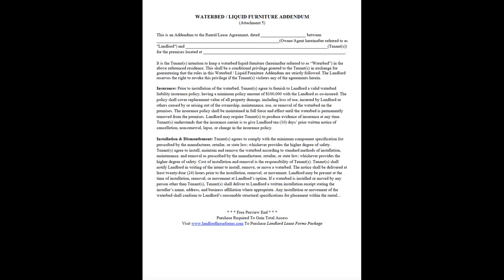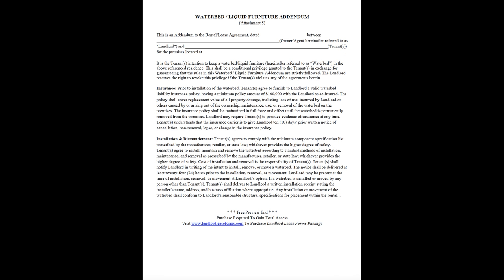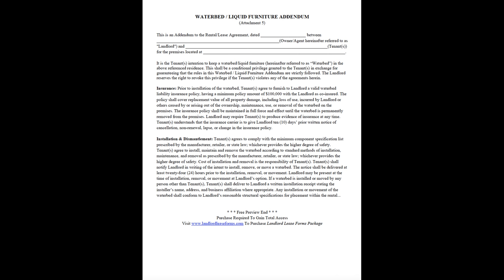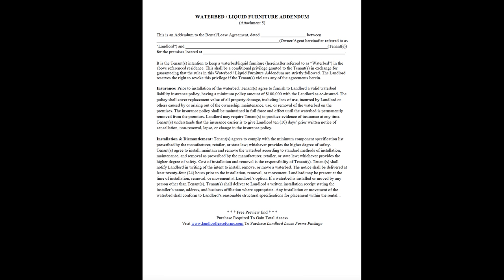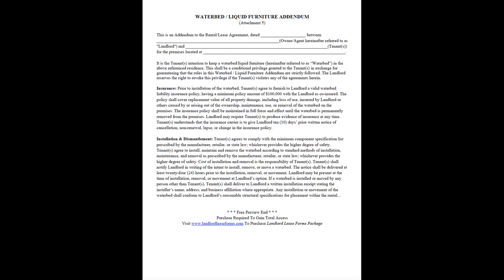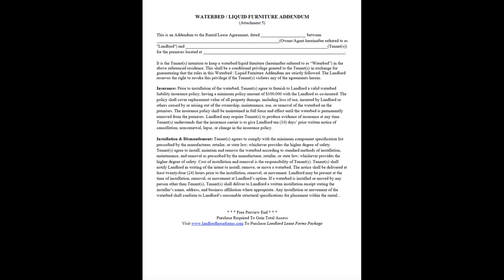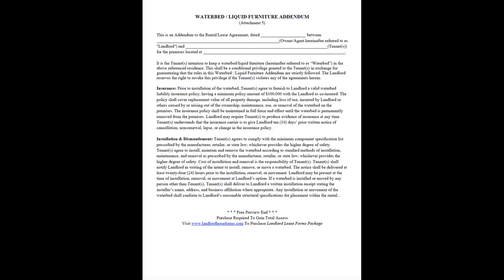Waterbed / Liquid Furniture Addendum: Landlord Lease Forms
A Waterbed, Liquid Furniture, fish tank or other, can cause a tremendous amount of damage to a rental if the water were to leak from its enclosure within the confines of the rental premises. As a landlord you need to protect your investment in the unfortunate event that were ever to happen. This Waterbed and/or Liquid Furniture Addendum is one way a landlord can protect themselves from the high cost of repairing extensive water damage.

Also Know As (AKA):
Waterbed Addendum
Liquid Furniture Addendum
Fish Tank Addendum
Fish Tank In Apartment Attachment
Liquid Furniture Insurance
Fish Tank in Rental Addendum
Tenant Water Rental